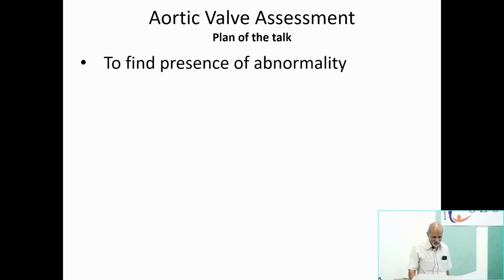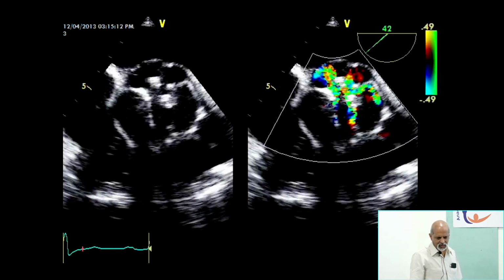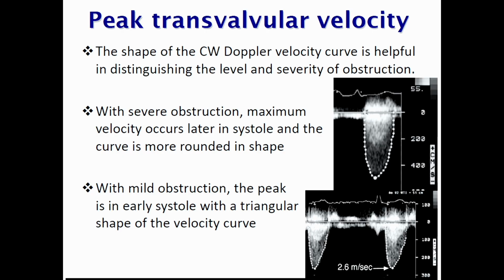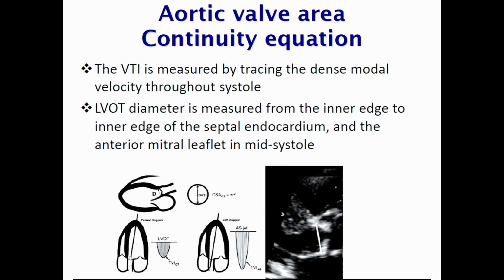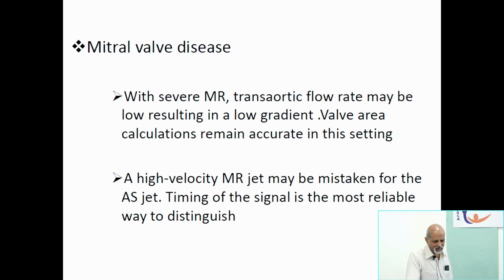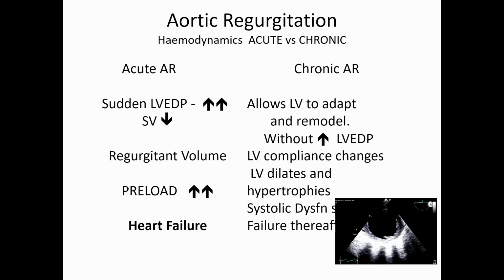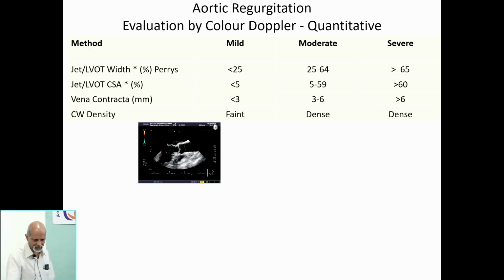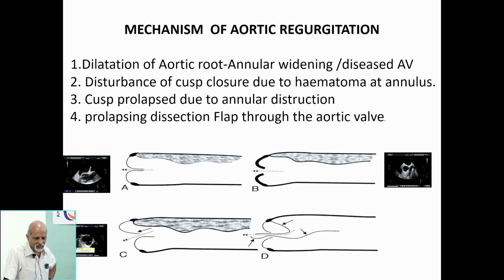Aortic Valve Masterclass for Cardiac Anaesthesiologists | Dr. Vinayak Desurkar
00:00 - Intro
01:45 - Aortiv Valve Anatomy
03:14 - TEE Views for Aortic Valve
04:17 - Aortic Sclerosis
04:44 - Classification By Etiology
08:23 - Doppler Assessment of AS
14:42 - Aortic Valve Area- Continuity Equation
17:01 - Dobutamine Stress Echo
18:44 - Aortic Valve Area - Planimetry
18:57 - AOrtic Regurgitation
21:07 - Effects Of Concurrrent Conditions On Assessment of Severity
21:46 - AR- Acute Vs Chronic
32:33 - AR Evaluation by Colour Doppler- Quantitative

The aortic valve stands as the sentinel of the left ventricular outflow tract — a tri-leaflet structure of extraordinary precision that opens and closes over 100,000 times a day, and when diseased, sets in motion a cascade of haemodynamic consequences that profoundly shape every anaesthetic and surgical decision in the cardiac operating theatre. For the cardiac anaesthesiologist, mastering aortic valve pathology is a clinical imperative — the pressure-overloaded, concentrically hypertrophied ventricle of aortic stenosis demands meticulous maintenance of sinus rhythm, adequate preload, and avoidance of tachycardia to prevent subendocardial ischaemia, while the volume-overloaded, dilated ventricle of aortic regurgitation requires a careful balance of afterload reduction and heart rate optimisation to minimise regurgitant fraction and protect the failing LV. The TEE assessment of the aortic valve — quantifying stenosis severity through AVA by continuity equation, mean gradient, and Doppler velocity index, and grading regurgitation through vena contracta, pressure half-time, and diastolic flow reversal in the descending aorta — is a skill that directly informs surgical planning and post-bypass evaluation of prosthetic valve function. In this definitive masterclass, Dr. Vinayak Desurkar delivers a comprehensive, clinically grounded tour of aortic valve pathophysiology, echocardiographic assessment, and perioperative anaesthetic management, providing cardiac anaesthesiologists with the expertise to navigate even the most challenging aortic valve surgical cases with confidence.

This session is essential for cardiac anaesthesiologists, echocardiography trainees, cardiothoracic surgeons, cardiac intensivists, and all clinicians involved in the perioperative care of aortic valve surgical patients.

📌 Don't forget to:

👍 Like this video if it elevated your understanding of aortic valve management
🔄 Share it with your cardiac anaesthesia team, cardiac surgeons, and echocardiography colleagues

Credits
Video Editing & Thumbnail - Dr. Sujitkumar Khade